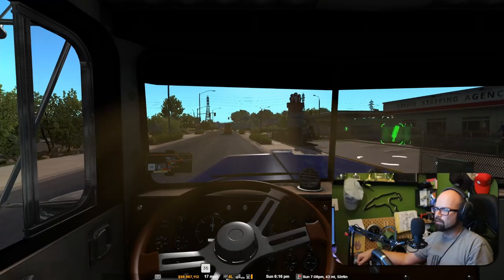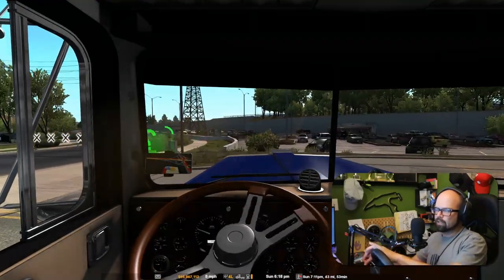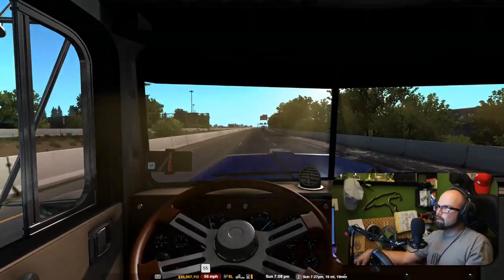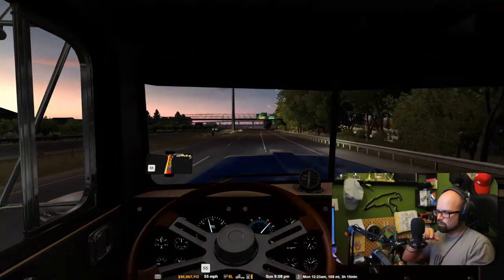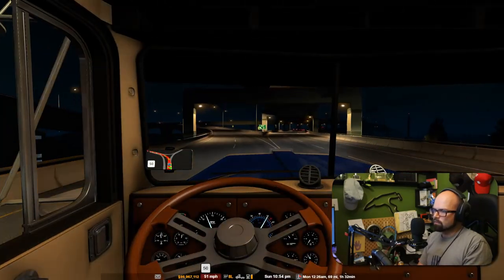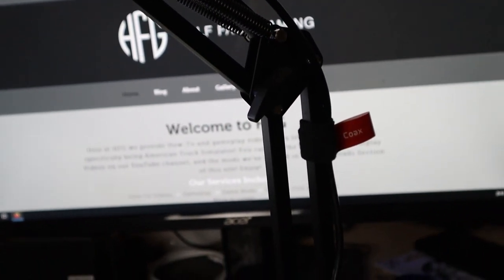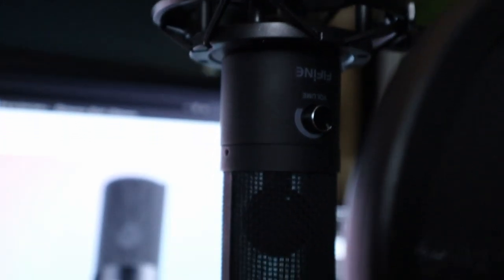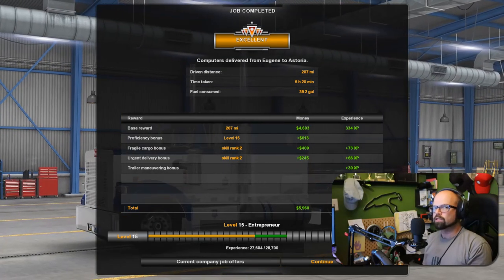FIFINE T669 Streaming Microphone | Marmon 57p - American Truck Simulator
Jeff has prepared a few thoughts about the FIFINE T669 Streaming Microphone and shares them in this video while driving his Marmon 57p in American Truck Simulator.

Follow HFG!